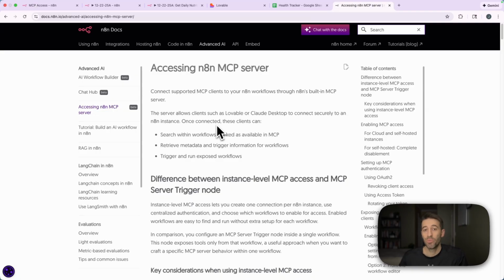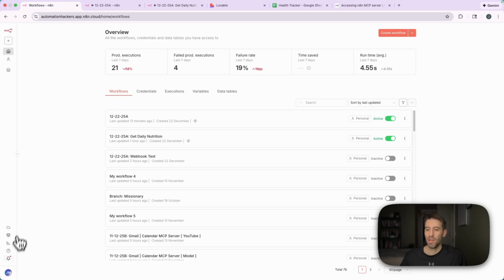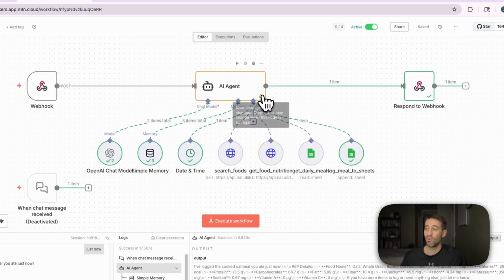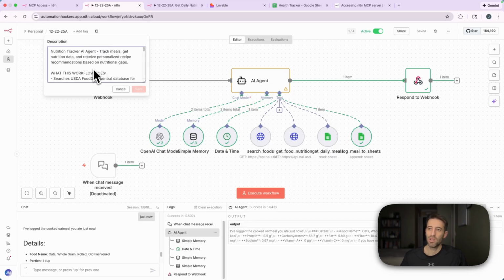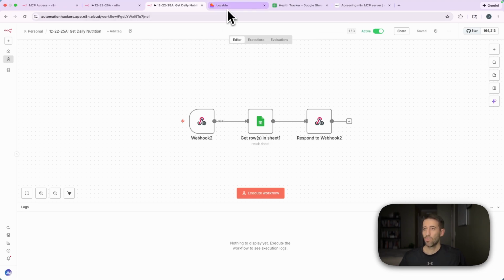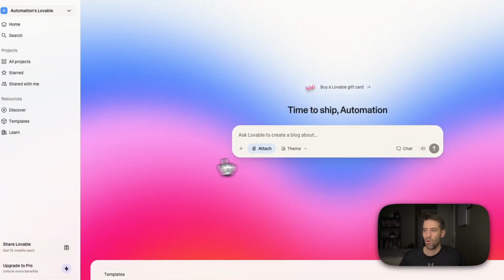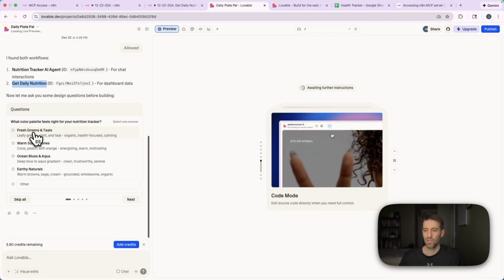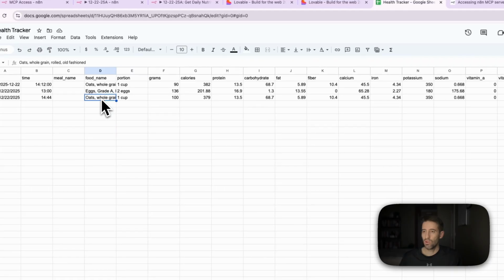You NEED to Use This MCP RIGHT NOW ( While It's Still Early )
Build digital products in hours instead of months using n8n's MCP server integration with Lovable.

OVERVIEW
This tutorial shows you the complete setup process to connect your n8n workflows to Lovable's AI app builder, enabling you to ship full-stack applications without writing code. Learn how to enable MCP access, configure OAuth authentication, and create production-ready apps that leverage your existing n8n automation workflows.

In this step-by-step guide, you'll discover how the Model Context Protocol (MCP) server transforms n8n into a powerful backend for AI-driven app development. I demonstrate building a nutrition tracking app that connects directly to n8n workflows for data processing and Google Sheets integration. This integration gives Lovable's AI complete context of your automation workflows, dramatically reducing development time and errors while maintaining the flexibility of custom backend logic. Whether you're building internal tools, client applications, or testing product ideas, this n8n-Lovable integration accelerates your development workflow by letting AI handle the frontend while n8n manages your backend automation.

TIMESTAMPS
0:00 - Introduction: Why n8n MCP Integration Changes Everything
0:28 - Understanding MCP Server in n8n Documentation
1:26 - Enabling MCP Access in n8n Settings
2:11 - Configuring Workflow Settings for MCP Exposure
3:22 - Writing Detailed Workflow Descriptions for AI Context
4:23 - Connecting n8n MCP Server to Lovable
5:24 - Successfully Authorizing OAuth Connection
5:52 - Creating a Nutrition Tracking App with Lovable
6:12 - Testing Workflow Execution from Lovable App
7:01 - Viewing Real-Time n8n Workflow Executions
7:58 - Speed to Market: The Competitive Advantage
8:34 - Downloading Workflows, Descriptions & Prompts